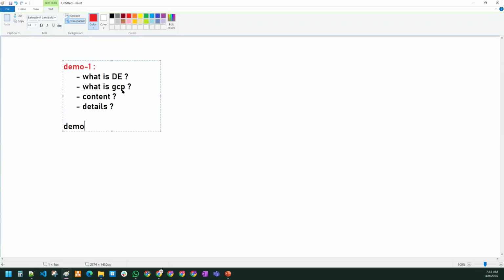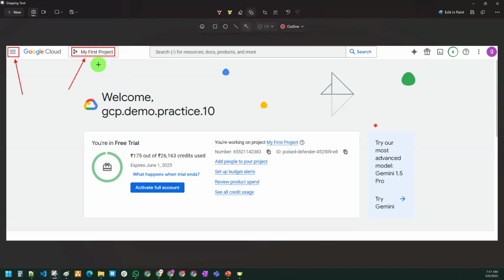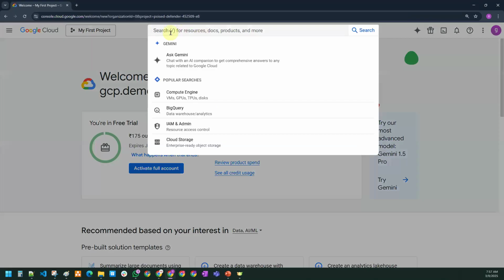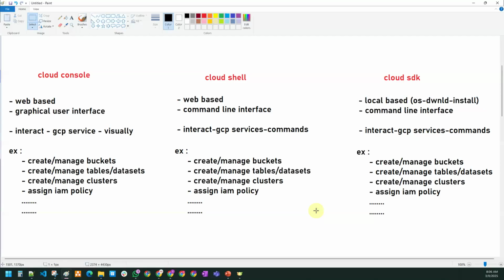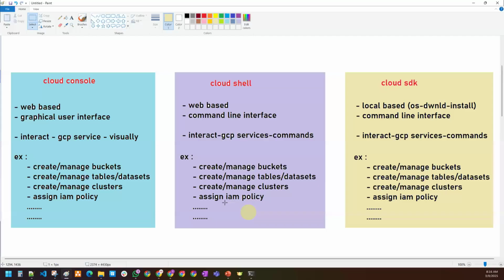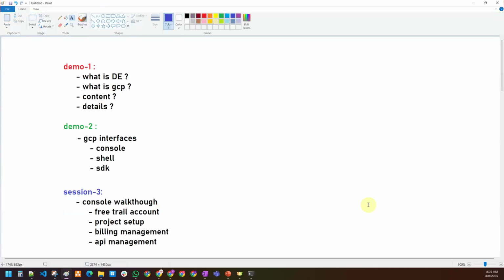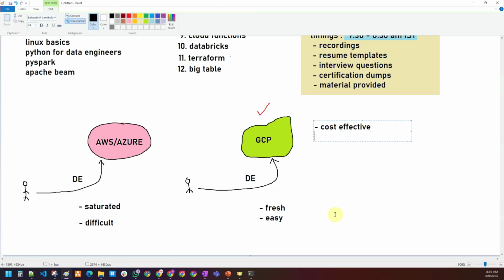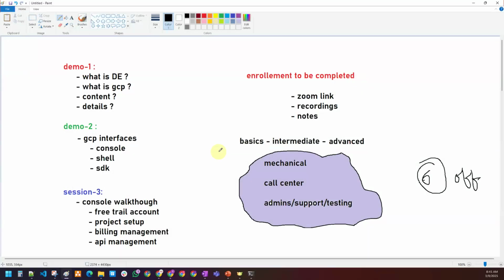GCP DATA ENGINEERING tutorials || Demo - 2 || by Mr. Shaik Saidhul On 09-03-2025 @7:30AM IST